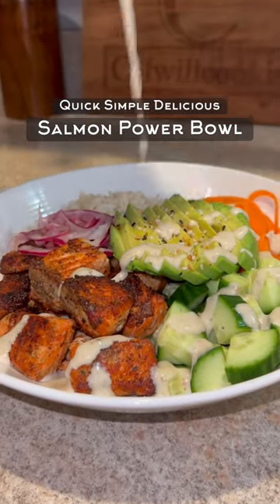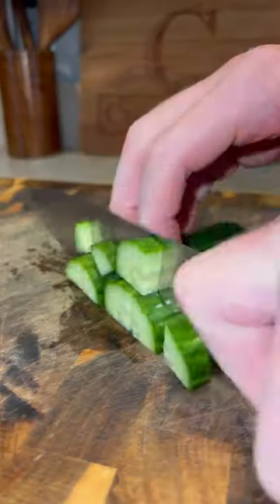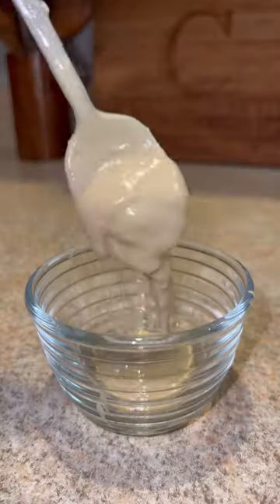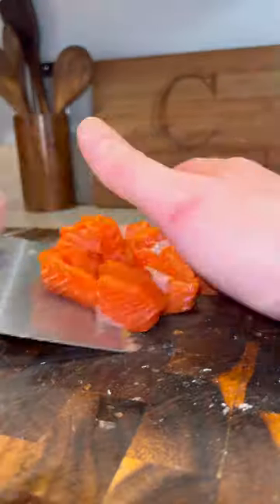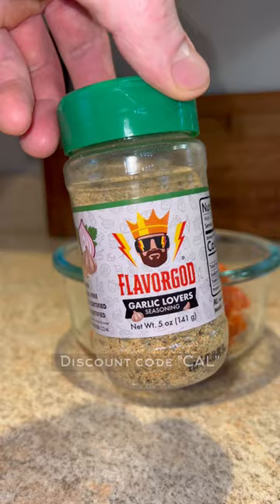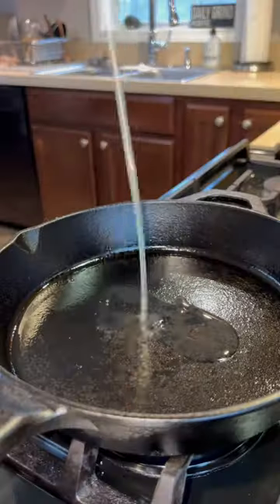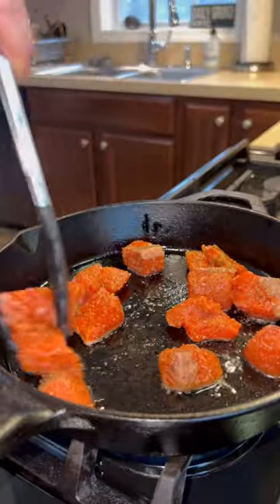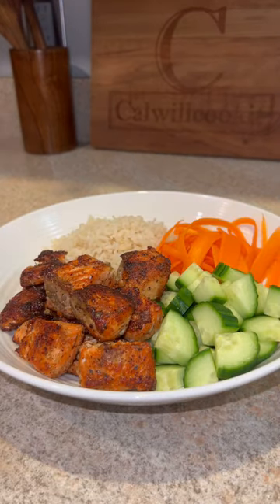SALMON POWER BOWL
Can never go wrong with a power bowl for a quick healthy meal like this one! Pick a protein, pick a carb, add some veggies and other toppings to finish it off. The options are endless! Definitely going to be doing more power bowl recipes in the future!

FULL RECIPE ⬇️

INGREDIENTS
- ~ 8 oz Wild Caught Salmon
- Avocado Oil
- Cooked rice of choice
- Diced Cucumber
- Shredded Carrots
- Avocado topped w/ everything but the bagel seasoning

Lemon Honey Dijon Tahini Dressing
(estimated measurements, adjust to your liking)
- ~2-3 tbsps of tahini
- Add a little water at a time until your desired thickness

DIRECTIONS
1.  Prepare the tahini dressing and all the sides for the bowl.
2. Remove skin from the salmon and cut it into ~1 in cubes. Add to a bowl. Coat with oil and seasoning. Mix till well combined.
3. Get a skillet going on medium high heat, add oil and sear salmon for ~2-3 min per side or until largest piece reaches 145 degrees internal.
5. Assemble the bowl and ENJOY! 🙌🏻